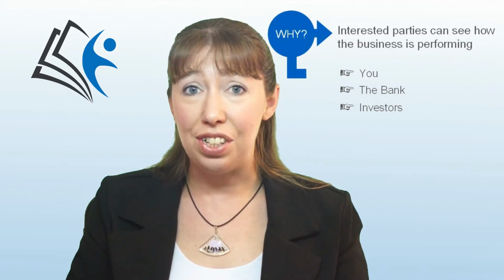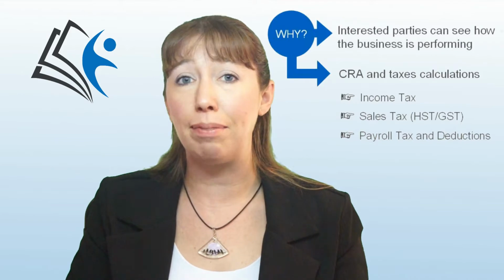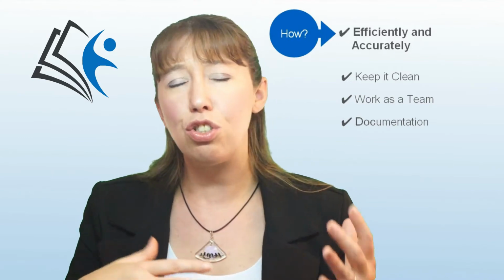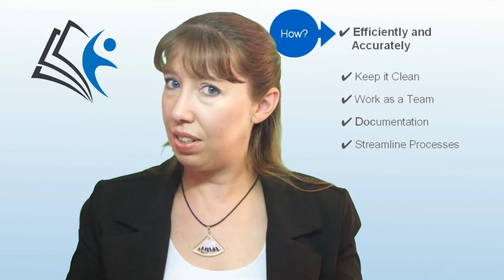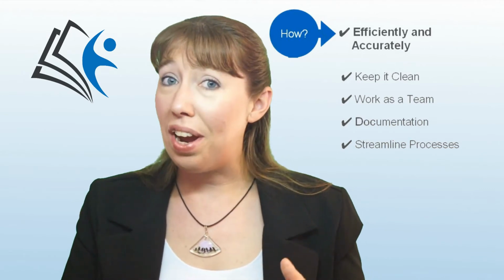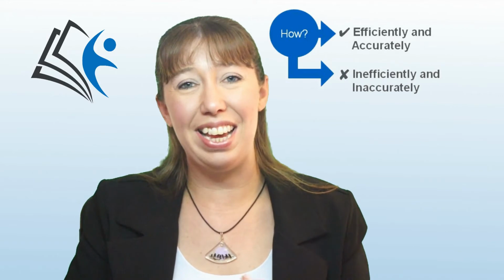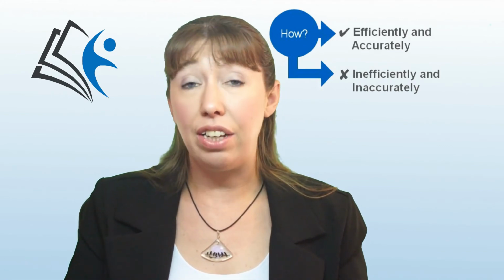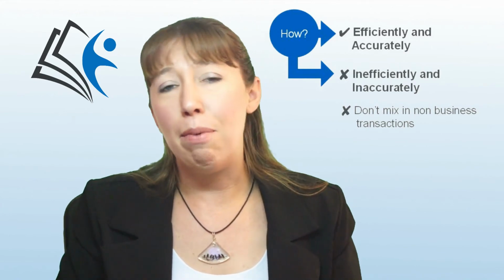Bookkeeping Why and How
Video #4 of the New Business Workshop.
There are many bookkeeping tutorials available about the intricacies of bookkeeping, but there’s not much out there on what Business owners need to know and do regarding their bookkeeping and financials!